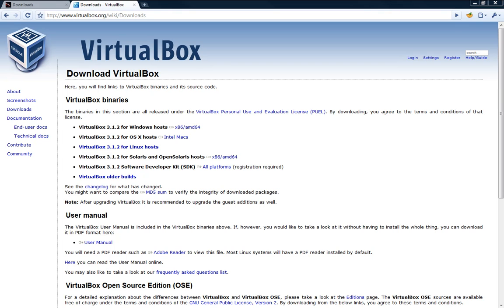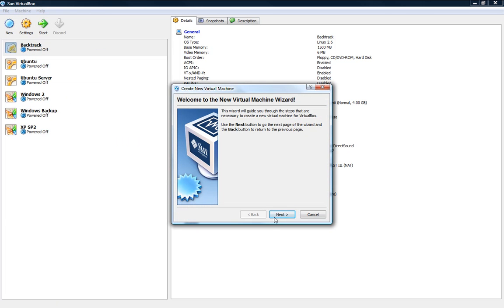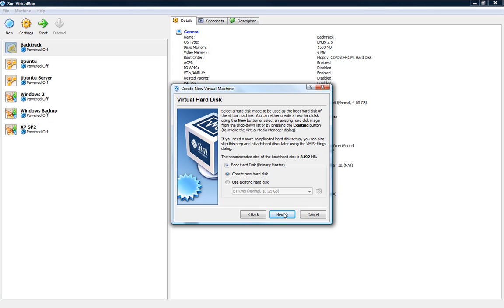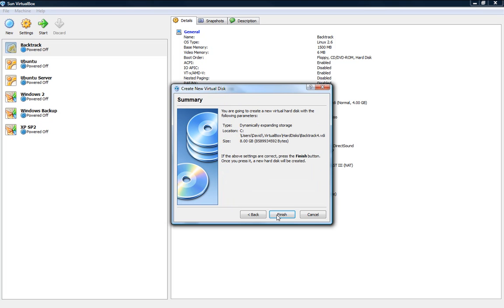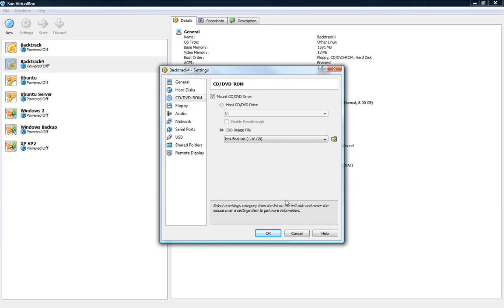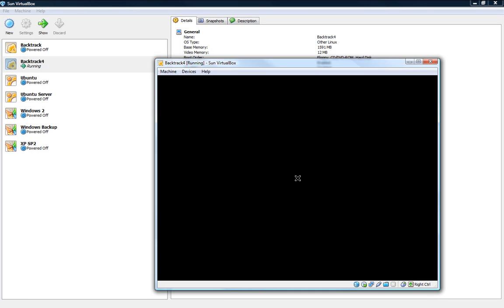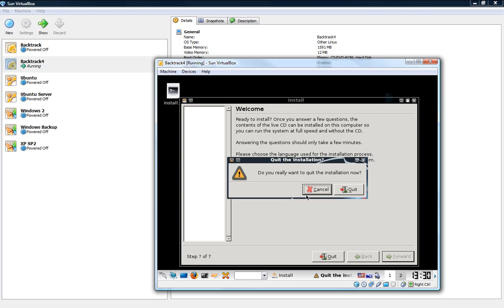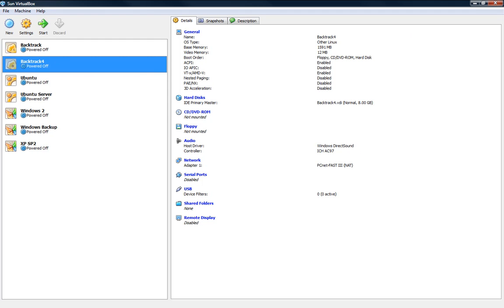Install BackTrack 4 in VirtualBox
How to install BackTrack 4 on VirtualBox.